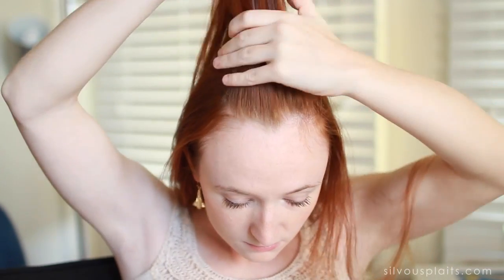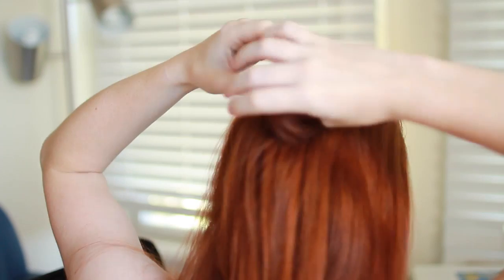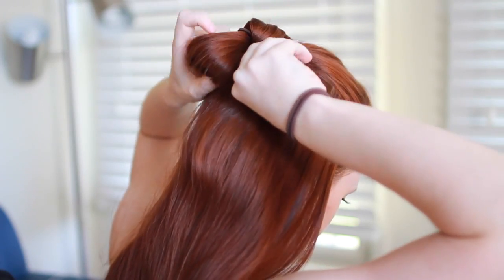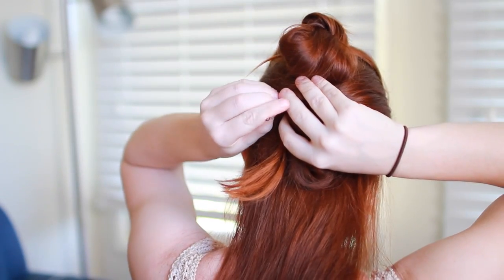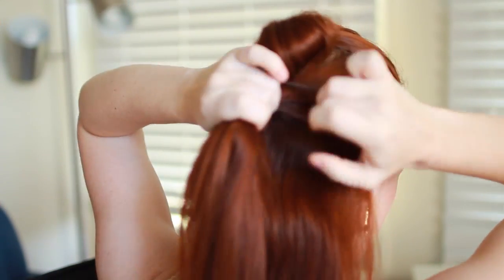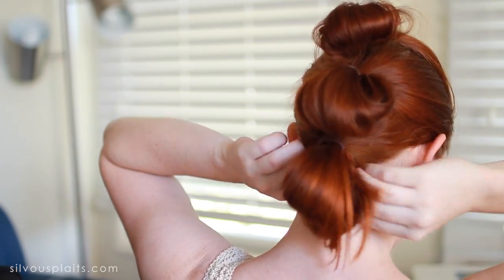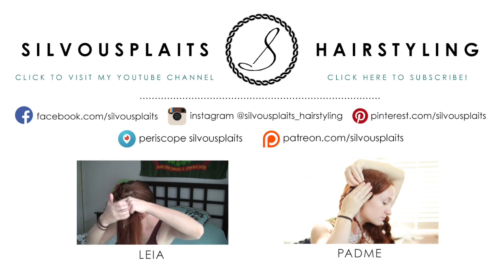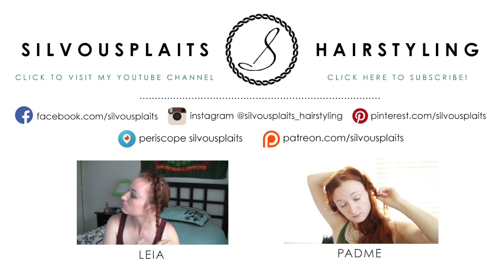How to do Rey's Hair from Star Wars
I hope you're as excited for the new Star Wars movie as I am! Episode VII the Force Awakens is coming to theaters this December, but I couldn't wait that long to show you Rey's esoteric triple bun hairstyle. It's very easy and can be adapted for just about any hair length. Give it a try!

Difficulty: Easy
Hair Length: at least shoulder length
Materials: one small hair elastic, three large hair ties, a few bobby pins
Skills needed: nothing special
Time cost: 10-20 minutes
ideal hairtype: any

I have a new website! Visit silvousplaits.com to see tutorial videos with more text instructions, pictorials, inspiration pictures, blog entries, and other styling services!

Music "Sci Fi" copyright Ben Sound, used under CC Attribution 4.0 License